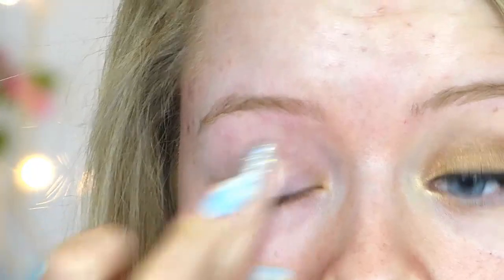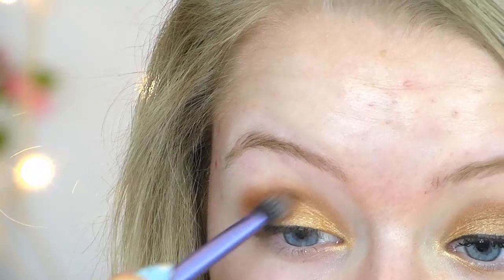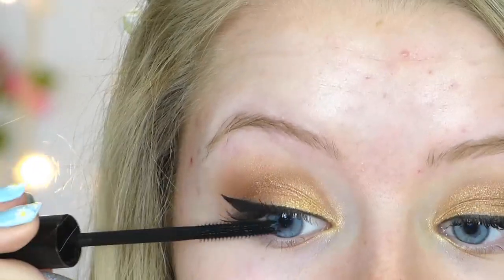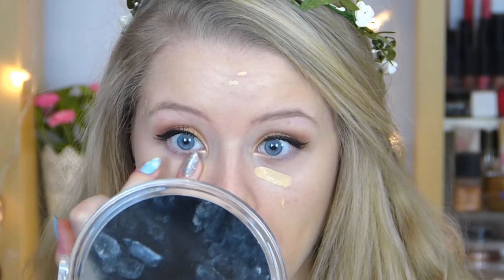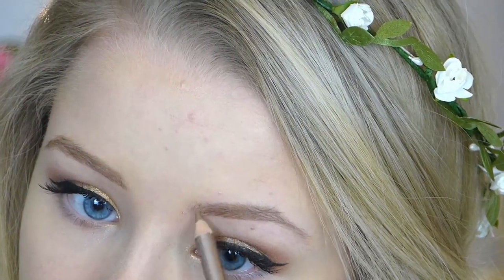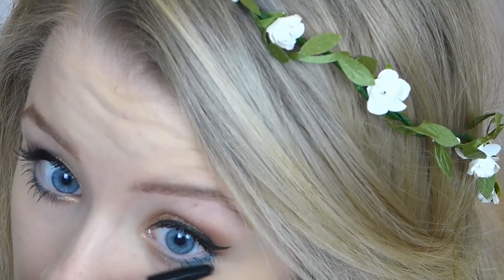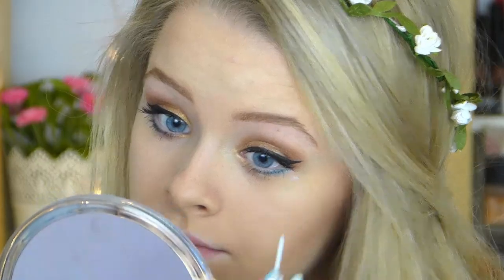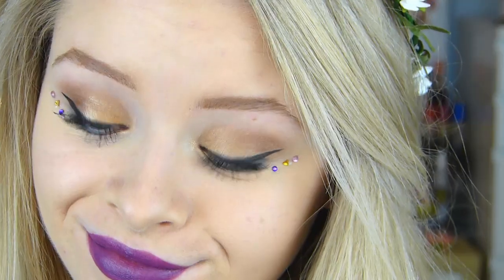Festival Makeup 2015 - Collab with PAINTY | sophdoesnails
So this is a festival makeup look inspired by a mixture of celebrities, in particular Vanessa Hudgens and Pixie Lott, who are total babes! Let me know what you think of our collab ♡

♡PRODUCTS MENTIONED: will update later!

♡MUSIC: morganlikesmusic - Pink ft Lily Allen- True Love (Acoustic Instrumental)